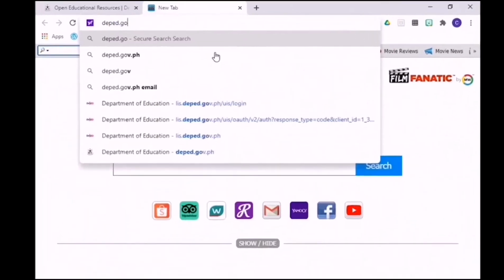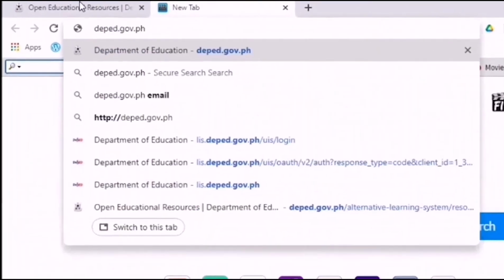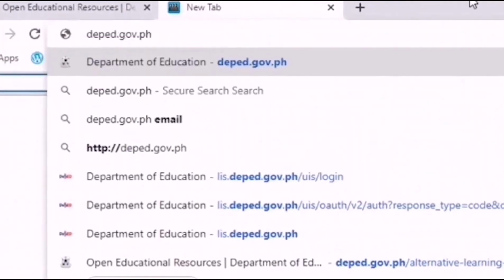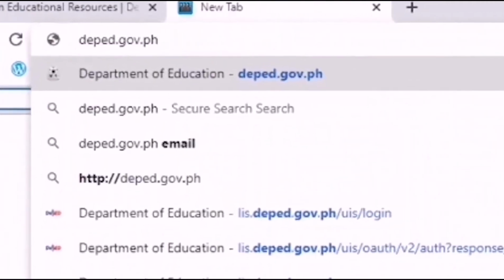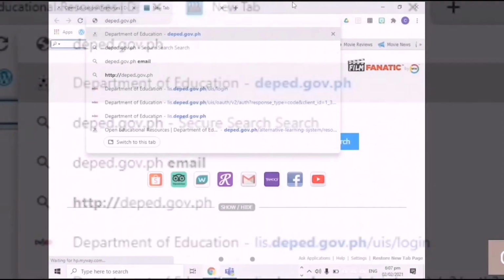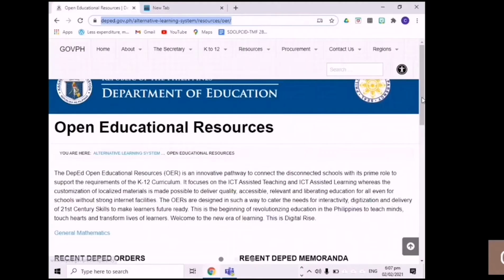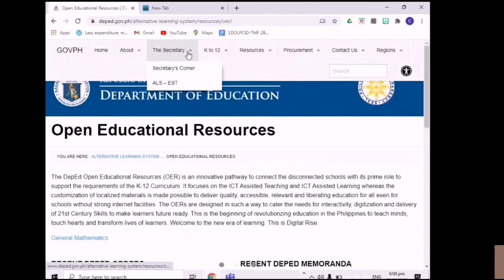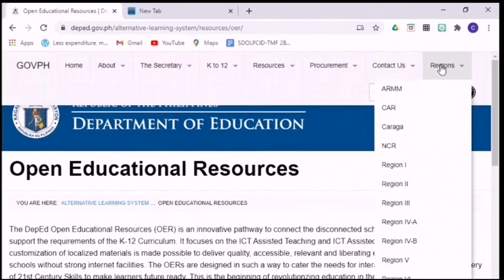English 7 Q2 Lesson 3: Navigating a Website